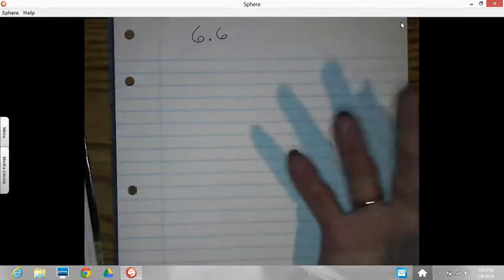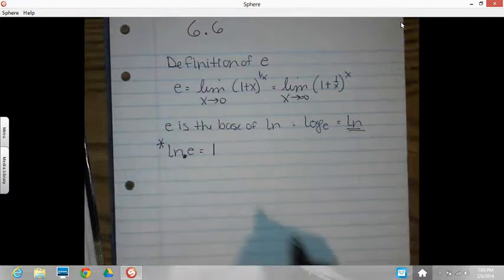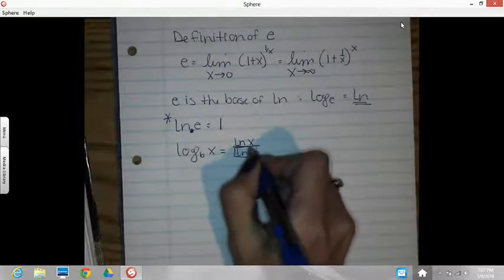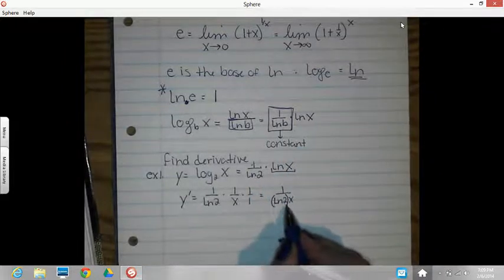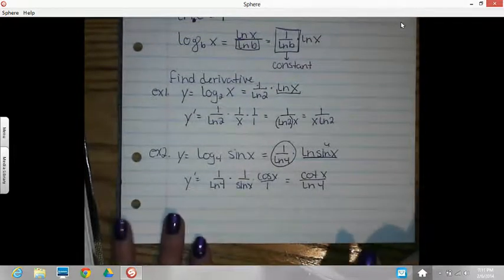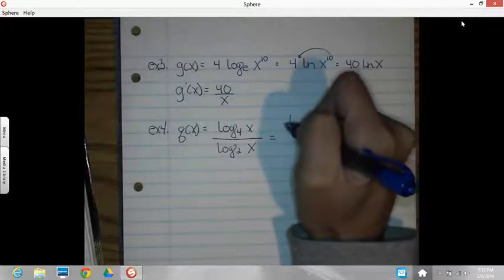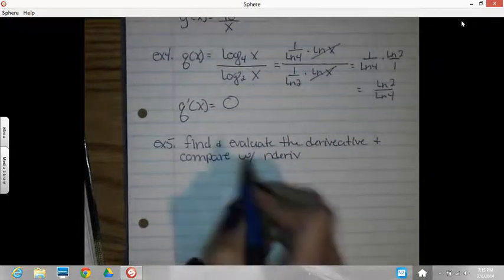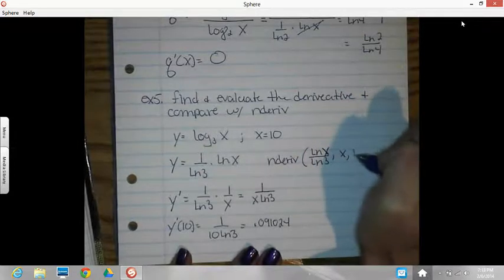C 6 6 1